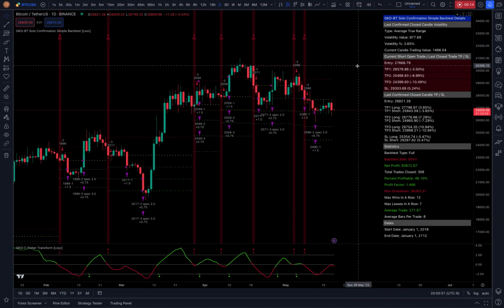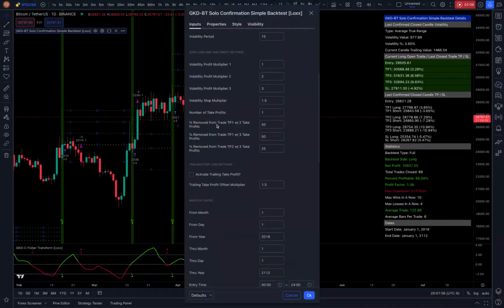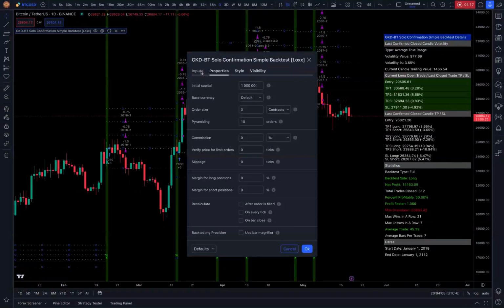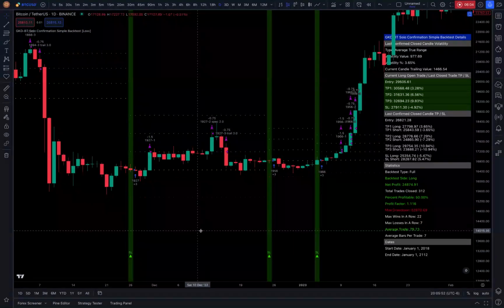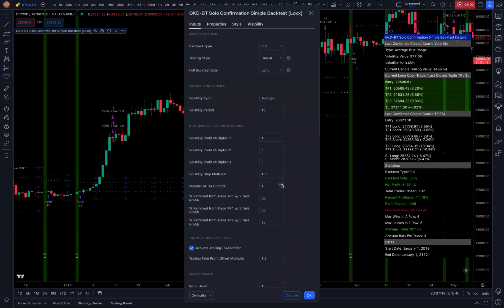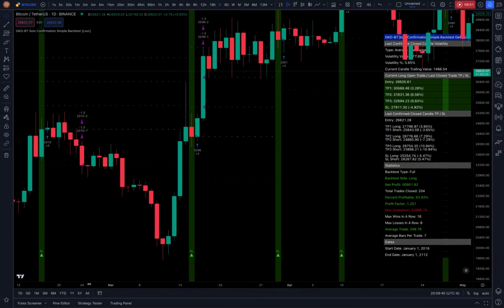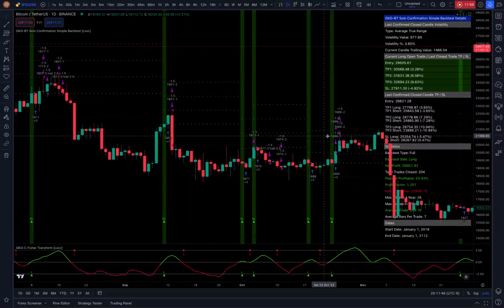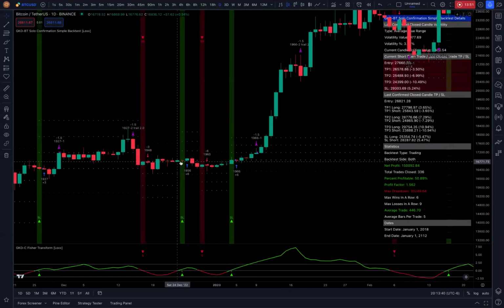GKD Backtest Updates and Upgrades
In this video, I demonstrate the the new features and upgrades added to all GKD backtests.